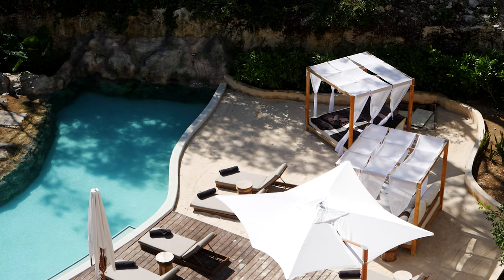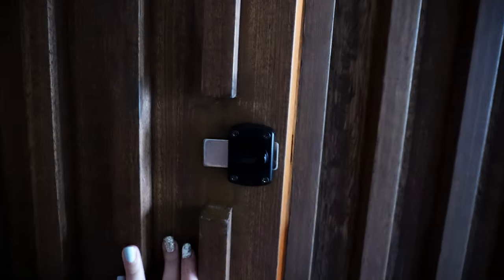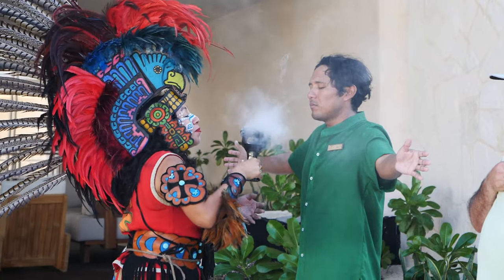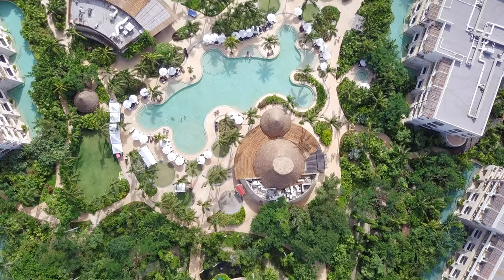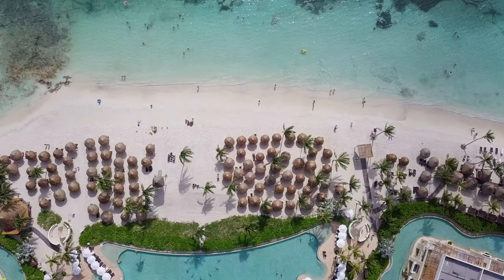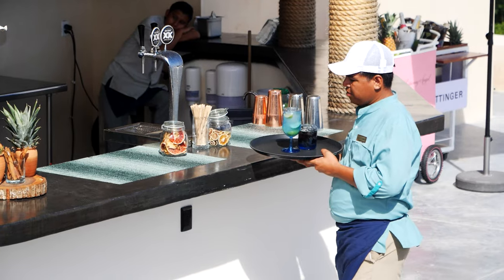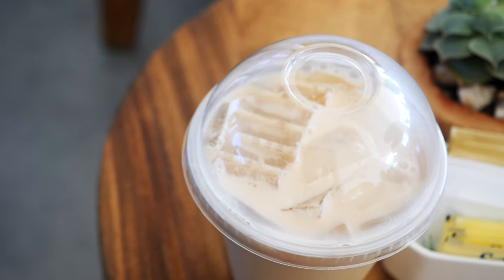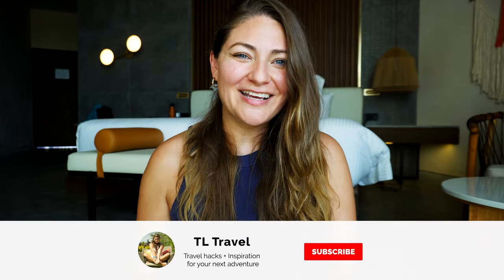Secrets Tulum Resort Tour | All-Inclusive Resort Tulum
Welcome to Secrets Tulum Resort and Spa in Tulum, Mexico.

In this video, I take you on a tour of this all-inclusive resort in Tulum and share with you some of our experiences and first impressions. Tour our Tropical View Junior Suite, join us at the spa, and come along with us to check out the Secrets Tulum Beach Club.

00:00 Secrets Tulum Resort Tour
01:14 Secrets Tulum Jr. Suite Tour
02:04 Secrets Tulum Resort Layout
04:39 Secrets Tulum Beach Club Shuttle
05:52 Secrets Tulum Beach Club Review
06:46 Secrets Tulum Resort Spa Experience
08:55 Secrets Tulum Pools, Restaurants and Bars
10:33 Secrets Tulum Resort Review (Final Thoughts)

Interested in learning a little more about the other Secrets property mentioned in this video? Be sure to check out the videos and resources linked below.

I use ARTLIST! Artlist is great because not only can you use their music on YouTube, for professional projects as well.